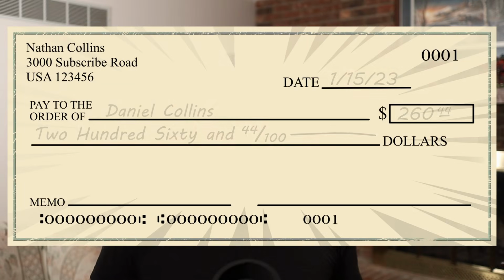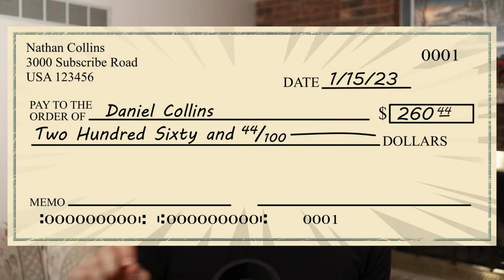How To Write A Check To Someone!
This simple and straightforward video teaches everything you need to know when writing a check.

0:00 Intro
0:08 Date The Check
0:16 Pay To The Order Of
0:39 Dollar Amount
0:48 Amount Written
1:13 Memo
2:14 Signature
2:44 Check Errors